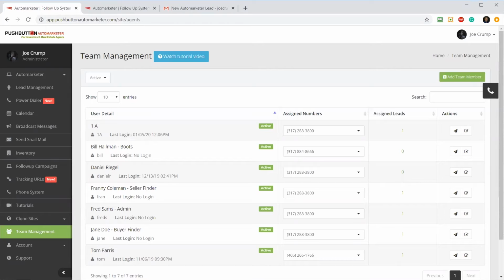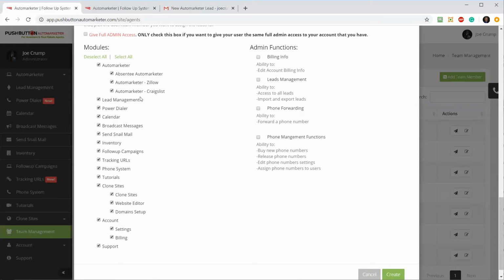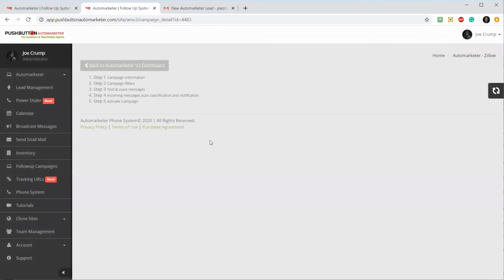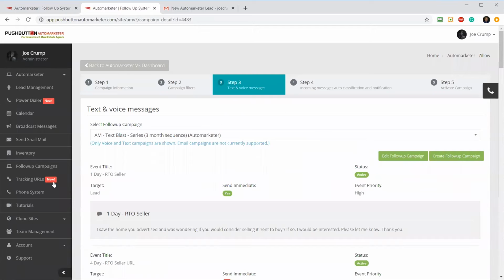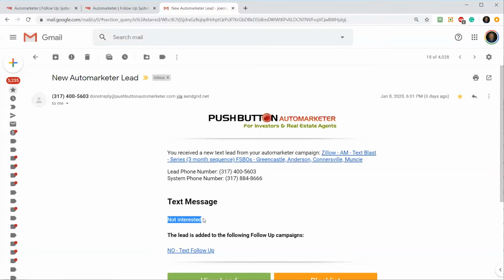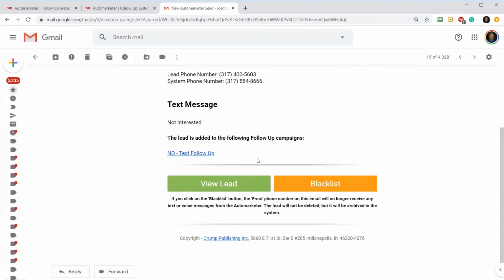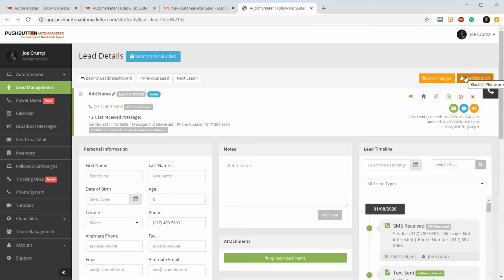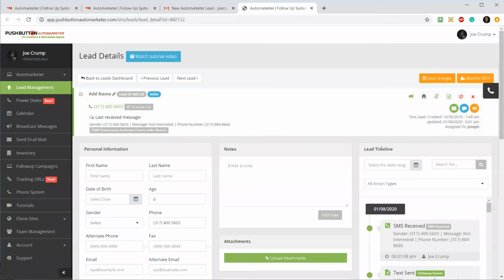Hiring a Team for your Real Estate Investing Business - Video 4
I’m sharing my best advice on hiring a team for your real estate investing business and also showing you how to automate that team! Build your property investment business the right way by following the steps outlined in this video.

How to Build an Automated Property Investment Business Video Series

This video series outlines 24 helpful videos on how to build an automated property investment business. I’ll reveal the tools I use to automate and outsource 99% of the work required to run my real estate investing business.

One of the most powerful tools in this program is a system called the “Push Button Automarketer.” Click the following link to learn more about it:

This video series will show you how to build a fully automated, systematized, and outsourced real estate investing business that allows you to extract yourself from its day-to-day operations. That way, it doesn’t lose a beat when you decide to spend a few days away from it! Your job will be to ensure that it stays up-to-date by providing input and tweak it with new property investment strategies.